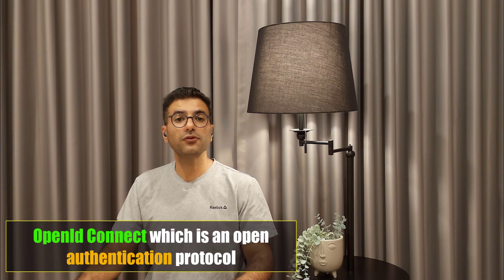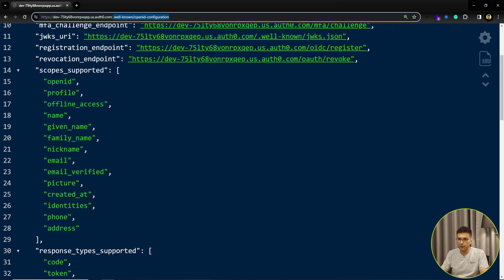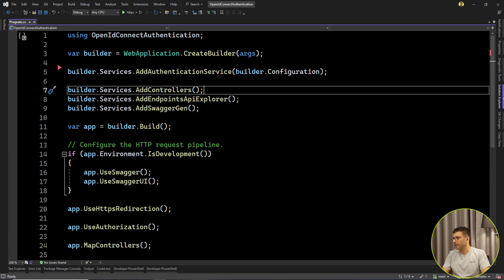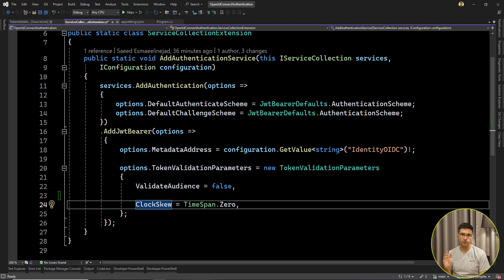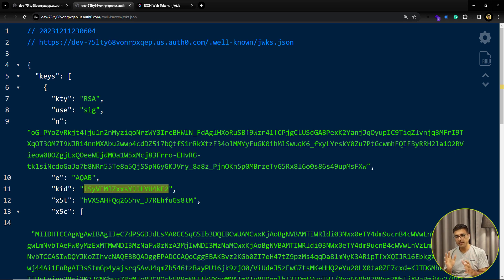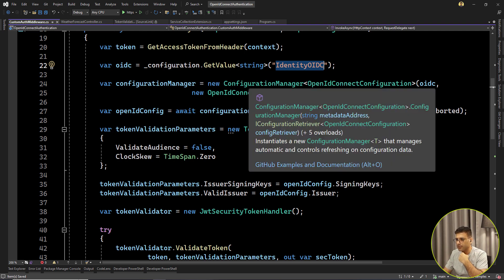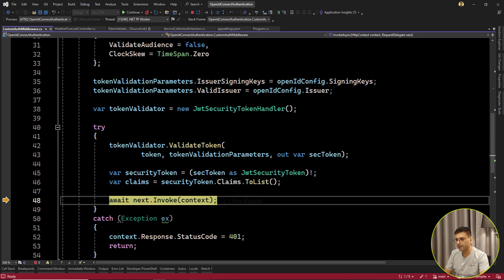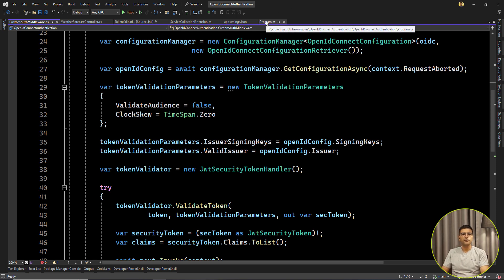🔐 ASP.NET Core Authentication: JWT token validation using OpenID Connect (OIDC)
One of the simplest and safest ways of JWT token validation in ASP.NET Core API authentication is using OpenID Connect (OIDC). In this video, I show you how we can use it for token validation using the ASP.NET pipeline and custom middleware.

Moments

00:00 - Intro
00:18 - What is the OIDC?
03:53 - Validating JWT token by using JwtBearer method
09:34 - Validating JWT token by using custom middleware